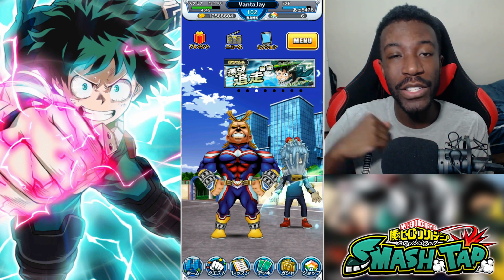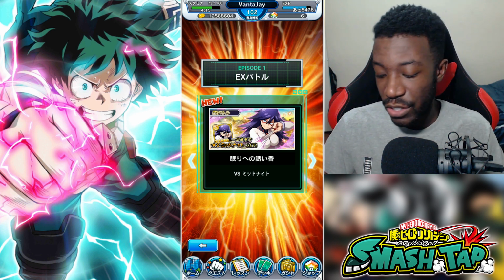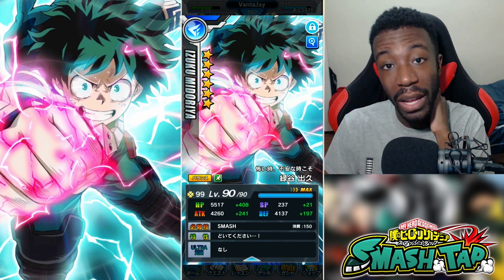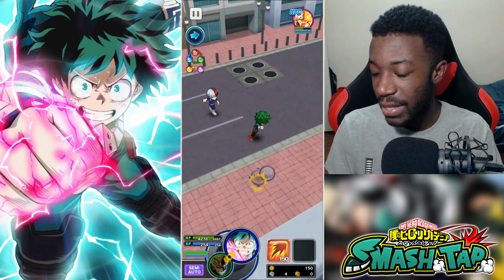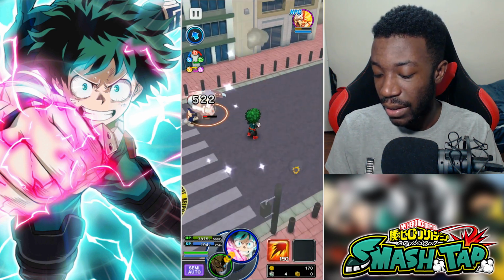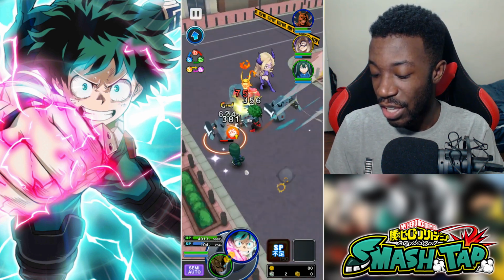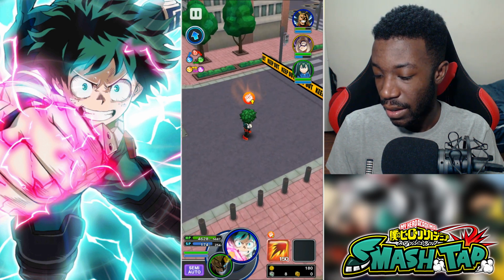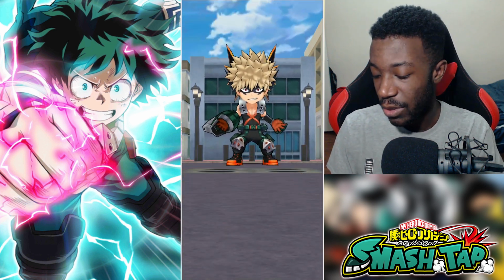VERY WELL ROUNDED! EX Full Cowl Deku Showcase! | My Hero Academia SMASH TAP!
THE BLUE EX FULL COWL DEKU HAS RETURNED AND IT'S THE PERFECT TIME FOR ME TO SHOWCASE HIM FOR YOU GUYS!